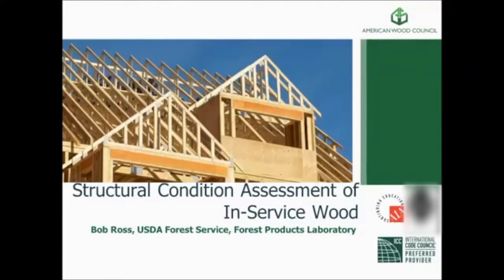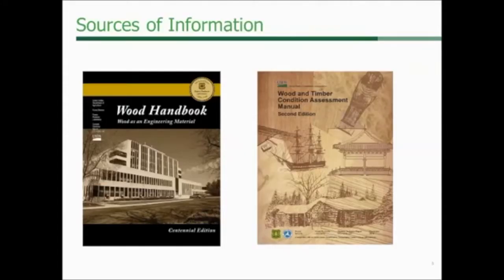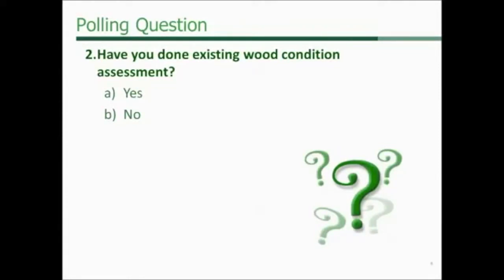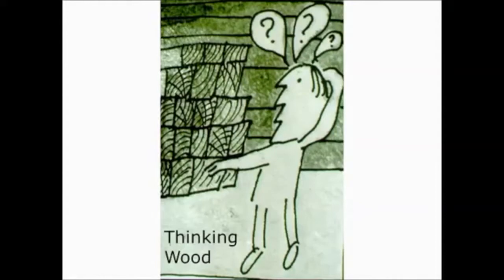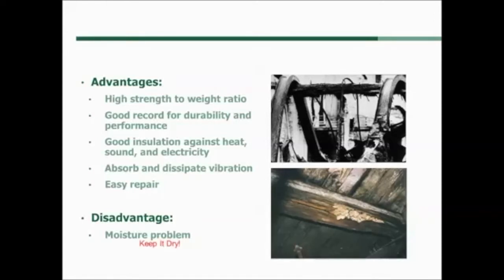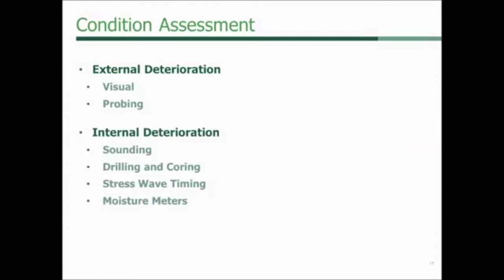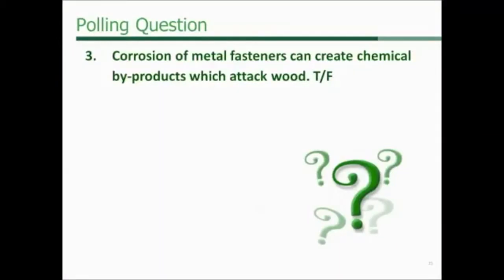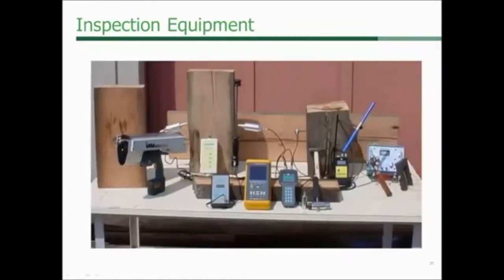Structural Condition Assessment of in-Service Wood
This webinar will present state-of-the-art assessment methods for wood and timber structures.  Results from several interesting projects will be presented—including those from the inspection of USS Constitution (Old Ironsides).

This course is no longer registered with NCSEA Diamond Review for continuing professional education. As such, it is not eligible for NCSEA continuing education credit.